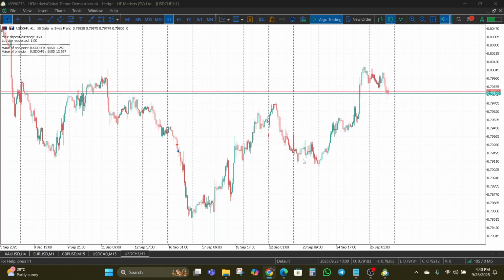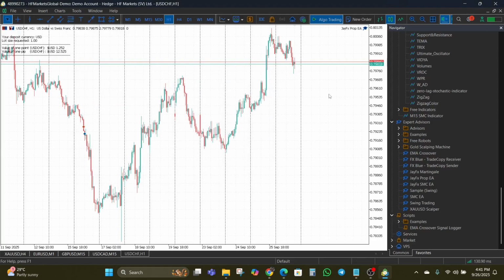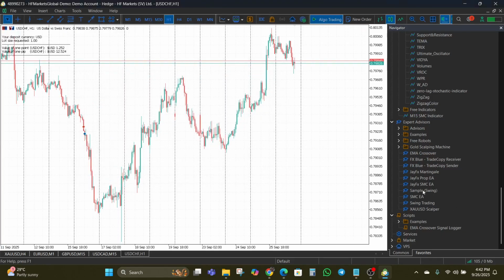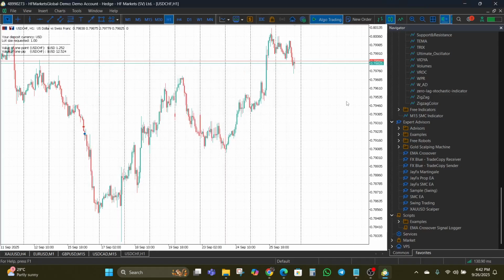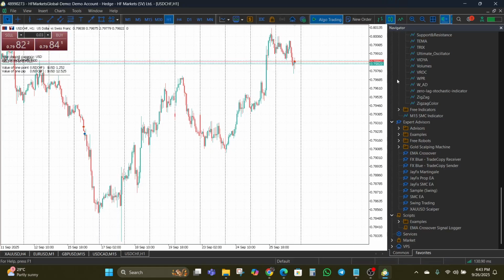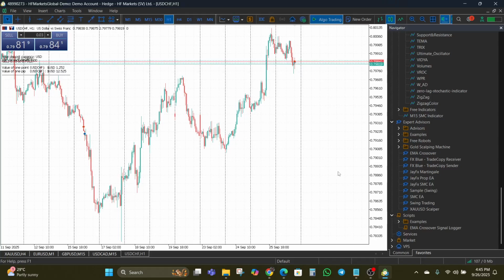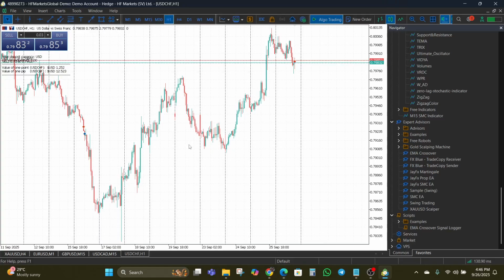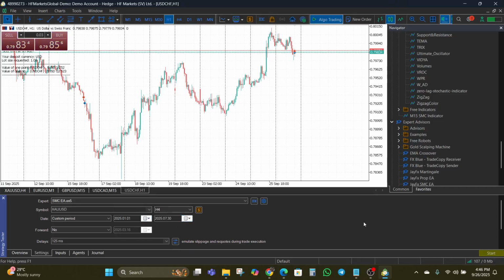How To Start Algorithmic Trading For Beginners – Step By Step Guide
Are you curious about how to start algorithmic trading for beginners? In this video, we’ll walk you through everything you need to know to begin your journey in algorithmic trading. Whether you’re completely new or have some trading experience, this guide will give you a clear roadmap to get started.

We cover the basics of algorithmic trading, including what it is, why traders use algorithms, and the tools and platforms you’ll need to start coding your first trading strategy. You’ll learn about the key programming languages commonly used, how to test your strategies safely, and the essential steps to set up your algorithmic trading system.

By the end of this video, you’ll have a solid understanding of how to start algorithmic trading for beginners, and you’ll be ready to take your first practical steps in the world of automated trading.